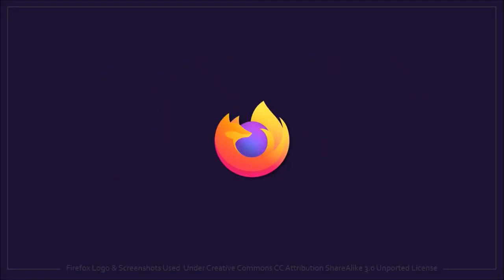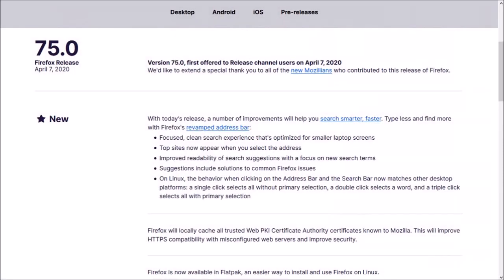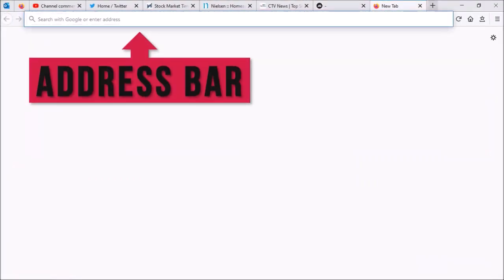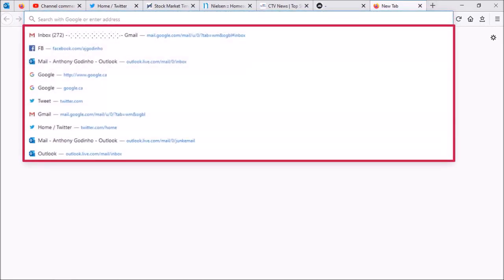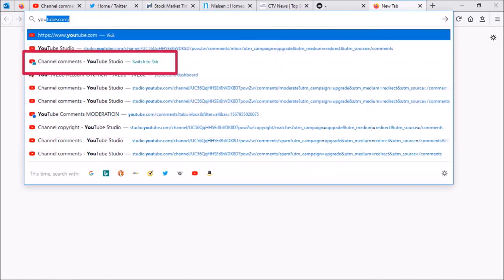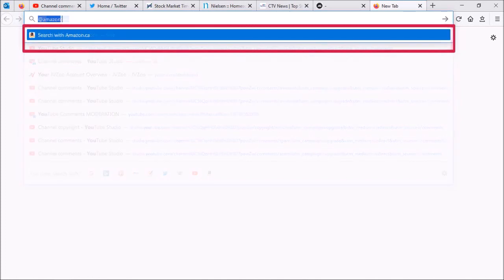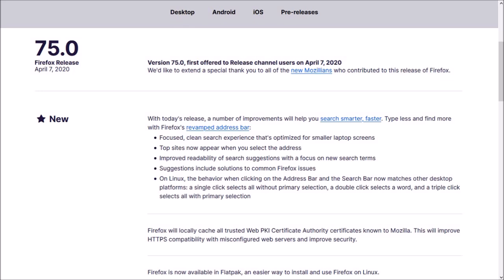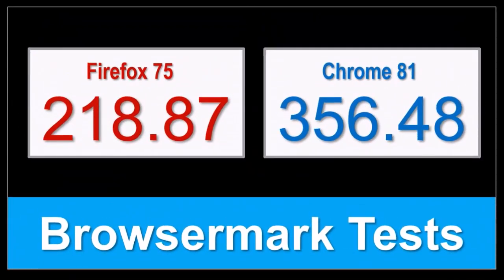Firefox 75 Review 2020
Mozilla released Firefox 75, on April 7, 2020. This is the fourth major browser update in 2020. Starting this year, Mozilla is releasing new updates every month, as opposed to once every 6 weeks. In Firefox 75, there was only one notable change and it has to do with a revamped search and address bar.

Essentially, it has a cleaner and fresh look with larger fonts and shorter URLs. When you click in the address bar, it will display top sites based on your search history. If you already have a specific tab opened, it will highlight that tab in the search results making it easier to get to the tab. This is especially helpful if you have many tabs open.

You can also use the "@" symbol to search on specific platforms like eBay, Twitter, Amazon. There were a couple of other minor changes in this browser update.

In terms of the Browsermark Benchmark test results, the overall performance of Firefox remained steady compared to the earlier version, though comparatively, Google Chrome continues to outperform.